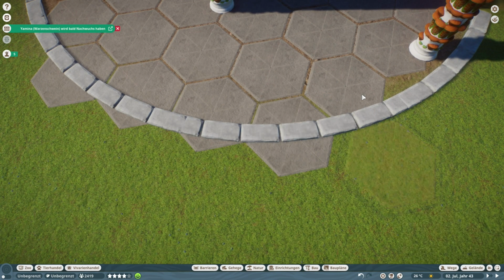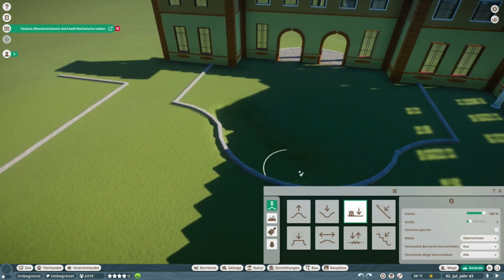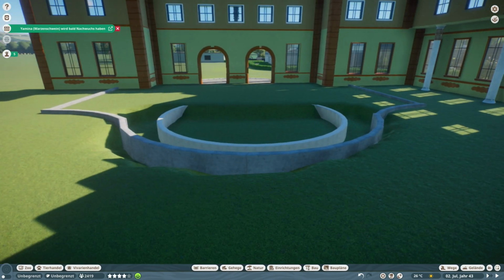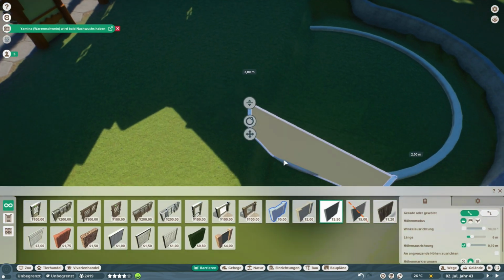Brooksburk Zoo | Oh my Tapir | Planet Zoo | Speedbuild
Should we call our zoo "The Royal Brooksburk Zoo" from now on? Nevermind. Today we welcome our first Royals in Brooksburk Castle, the Central American Tapir.